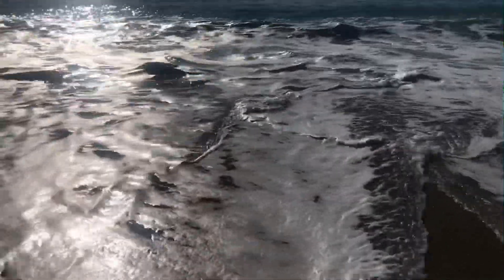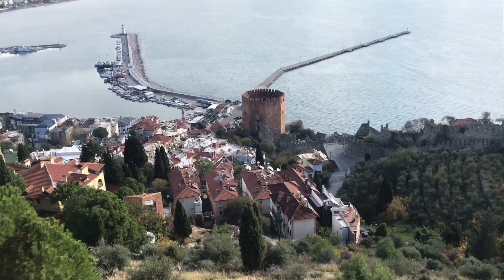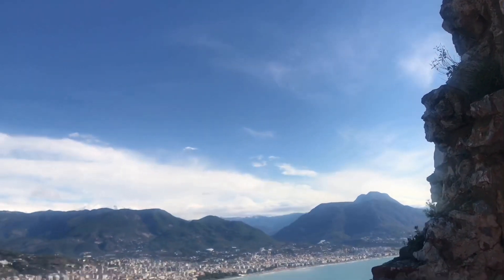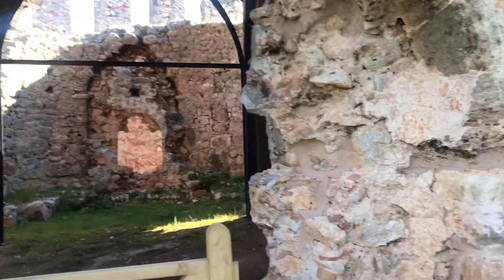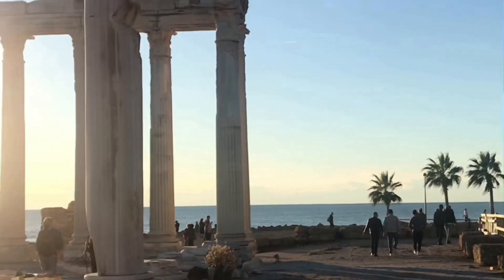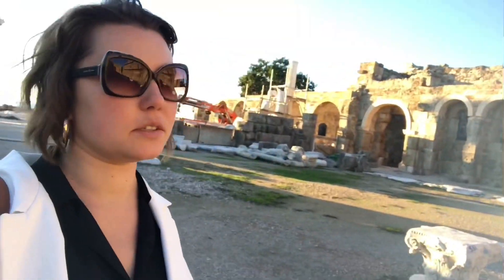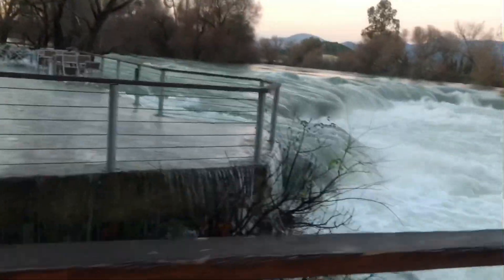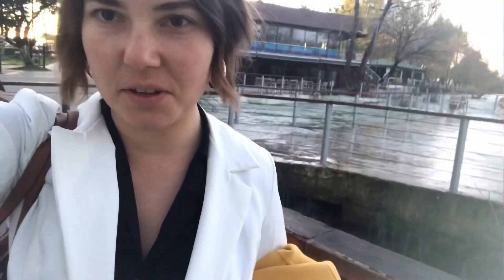ALANYA. Best places to visit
Alanya city, Turkey on tour. Best places to see and visit in Alanya and surroundings. The tour includes Alanya, Side and Manavgat waterfall. Alanya is located only 160 km from Antalya which makes it easy to get by car. I will show you Alanya city in winter, without tourists and crowds. We will go to Alanya castle, watch the postcard of Alanya - the tower overlooking the sea. Later we will drive to Side, the antique city and learn its history a little, and the last stop will be Manavgat waterfall.